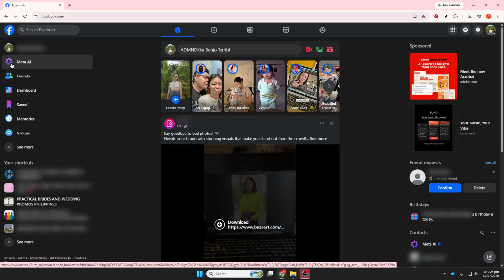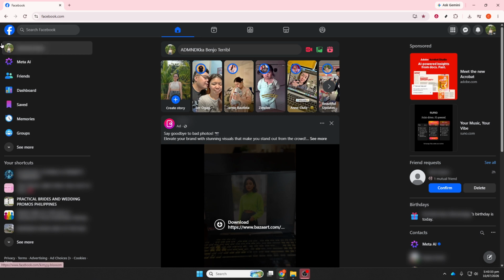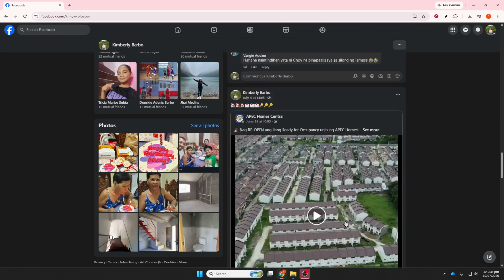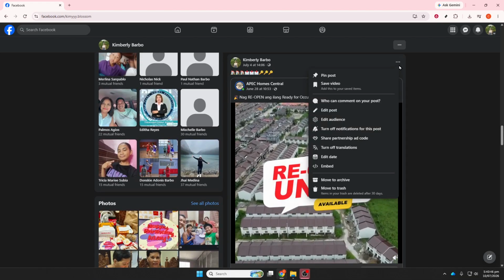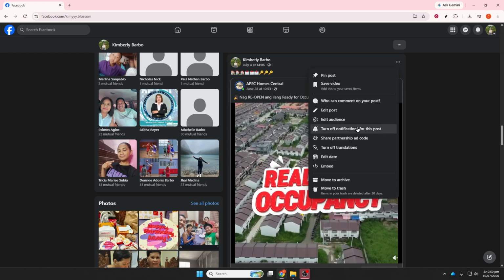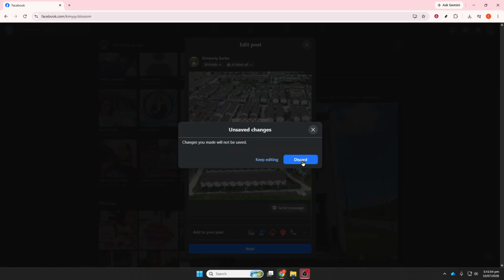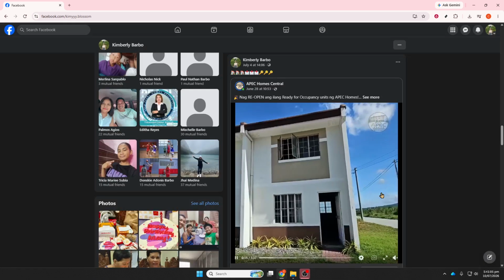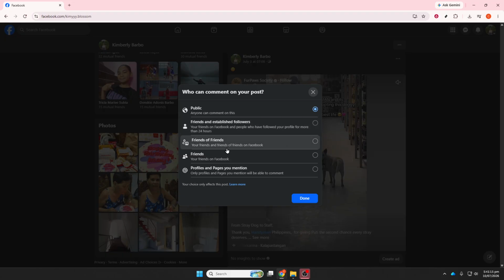How To Change Facebook Settings 2026 Step by Step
Want to change your Facebook settings in 2026? In this step-by-step tutorial, you'll learn how to access and customize your Facebook account settings using the latest version of the Facebook app and desktop website.

Whether you want to update your privacy, security, notifications, profile information, password, or account preferences, this guide will walk you through everything you need to know to personalize your Facebook experience.

In this video, you'll learn:

How to access Facebook Settings (2026)
Change your privacy and security settings
Update your personal and profile information
Manage notification preferences
Adjust account and app settings
Customize Facebook for a better experience
Fix common Facebook settings issues

This tutorial is perfect for beginners and experienced Facebook users who want to keep their account secure, organized, and up to date with the latest Facebook interface.